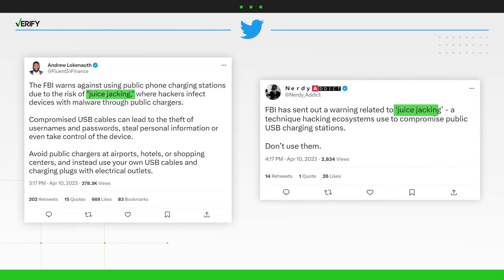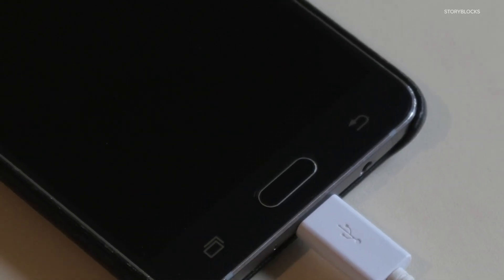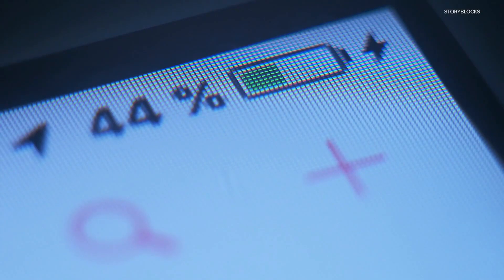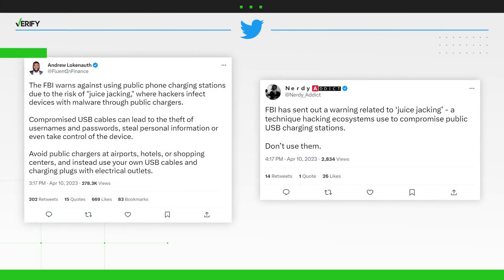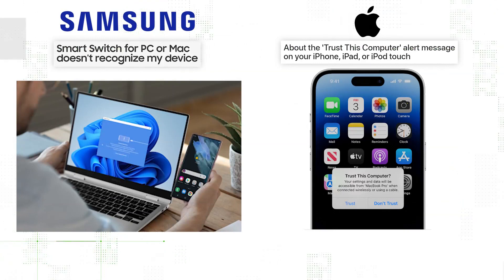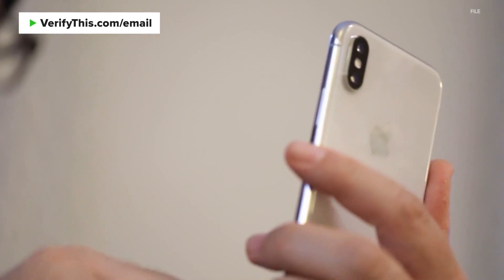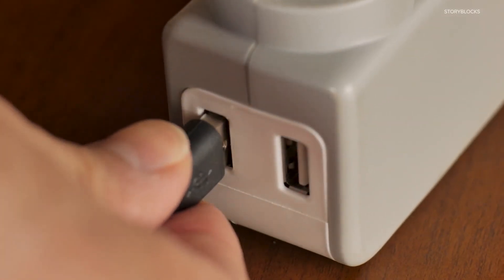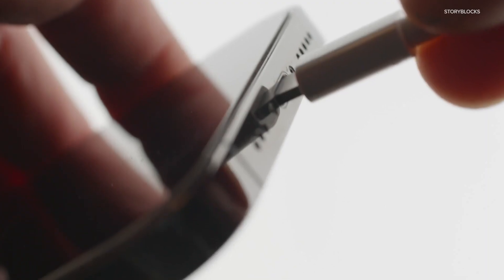Yes, your cellphone could be hacked by using a public USB charging station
The FBI warns against using USB charging stations in airports and other public places due to the risk of “juice jacking.” Here’s how to protect yourself.